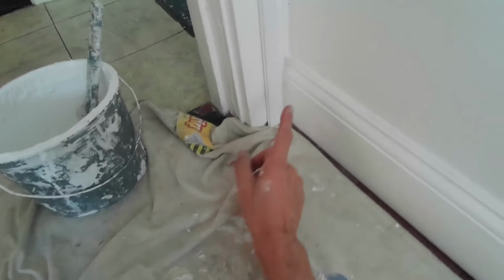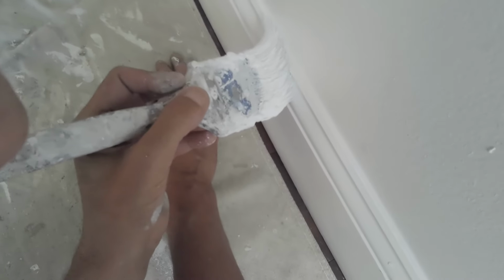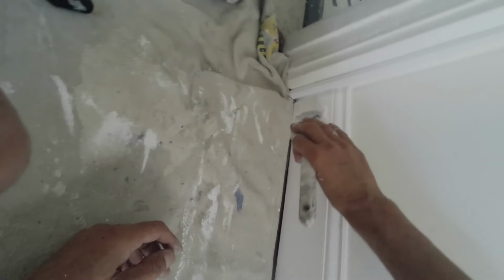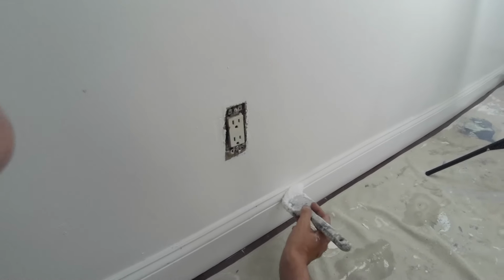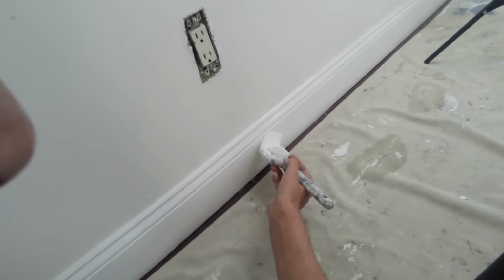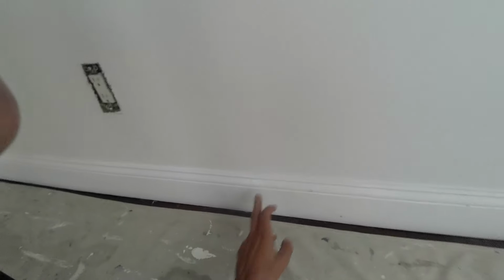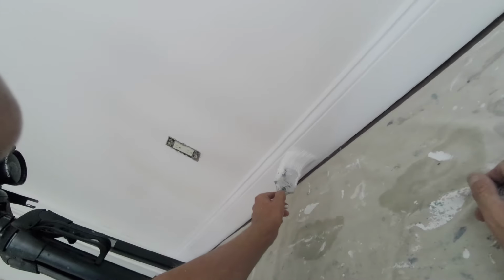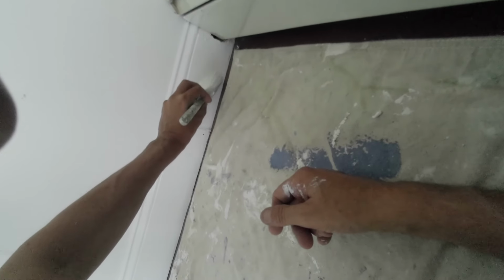How to Paint Wood Baseboards Safely Without Masking Tape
How to Paint Baseboards Freehand Like a Pro (No Tape Needed!)

📝 Video Description:

Tired of spending hours masking off your floors only to have paint bleed under the tape anyway? 🖌️ In this masterclass tutorial, a professional interior painter shows you how to freehand wood baseboards perfectly using nothing but a premium paintbrush and flawless hand control.

Amateurs tend to overfill their paint pails, leading to messy runs, bristles loaded to the heel, and paint slobbering all over the place. A true trade professional knows that speed and neatness come down to how you load your tool. In this video, I break down the exact mechanics of dipping your brush, reaching the bottom of the paint pail, and utilizing the classic "slap-slap, tap-tap" technique against the inner walls to perfectly load the bristles while eliminating every single drip.

Watch exactly how to glide a crisp sash brush along a wood baseboard using a premium white latex semi-gloss. You will learn how to build a clean paint reservoir, steer the brush freehand with total confidence, and leave behind a smooth, durable, luxurious trim finish without a single drop hitting the floor.

🛠️ What You Will Learn in This Video:

🪣 The "Slap & Tap" Pail Method: How to dip and load your brush perfectly so it never drips or slobbers.

🚫 Ditching the Tape: Professional hand mechanics for drawing a laser-straight line freehand against any floor surface.

🤍 Semi-Gloss Mastery: Tips for laying down white latex semi-gloss smoothly without leaving heavy brush marks or thick ridges.

⚡ Speed with Control: How to pace your stroke so the paint unloads evenly across the wood grain.

Stop wasting money on painter's tape and start developing the real brush skills that separate the pros from the hacks!